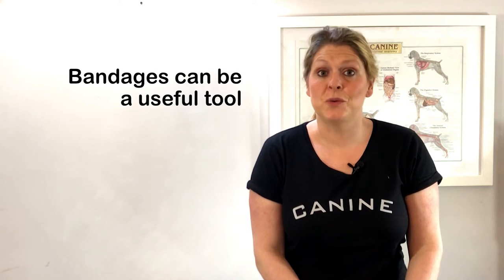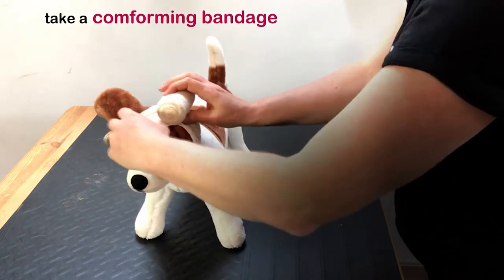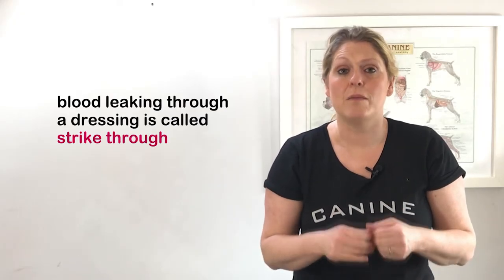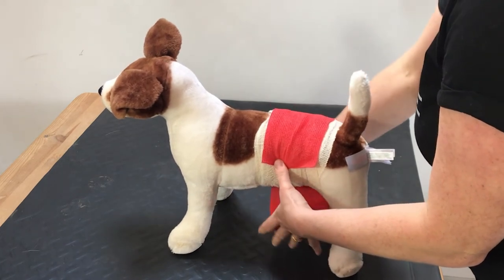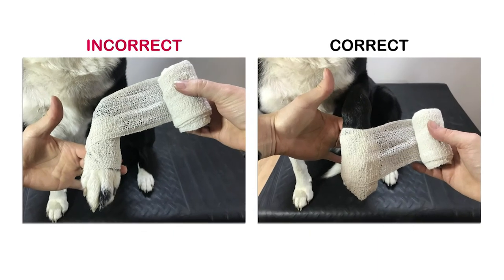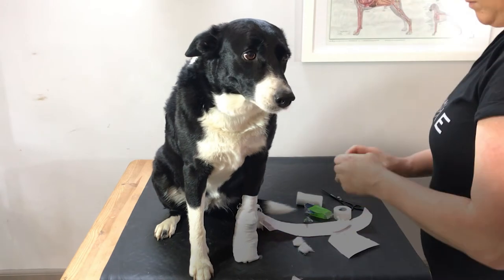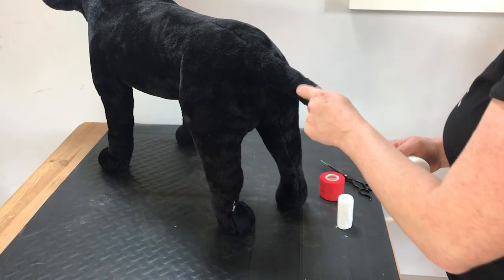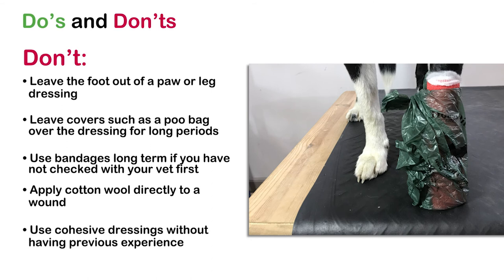Dog Bandage - How to bandage a dog - Emergency pet first aid by vet Dr Sophie Bell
Bandaging section from the Animal Love Canine Health & First Aid Course Online.
One chapter of many from the Animal Love online course.